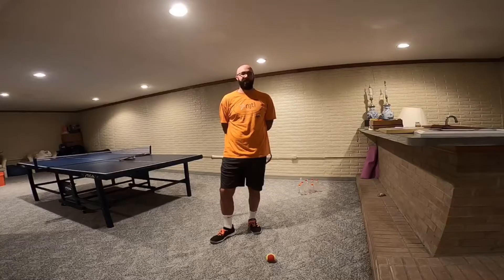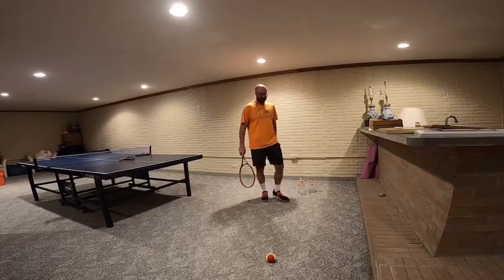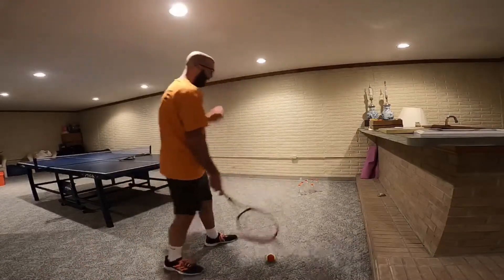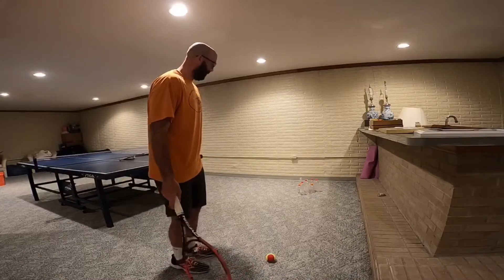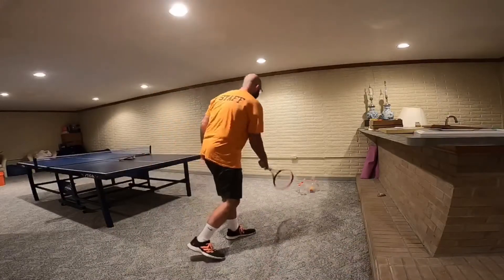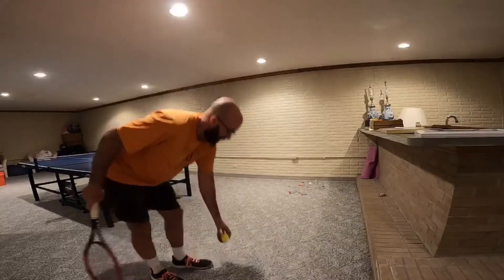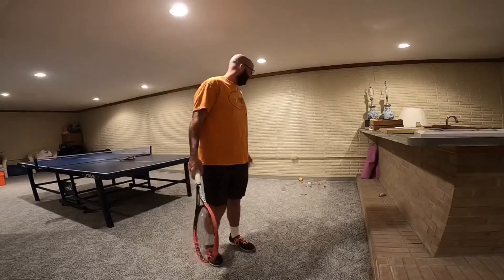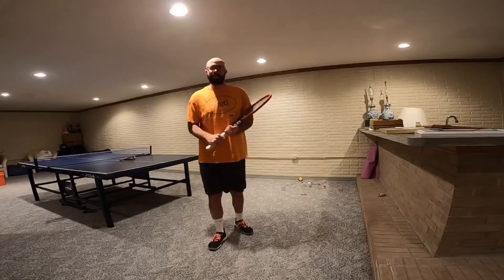Tennis Bowling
Tyler with NJTL of Indianapolis goes for the STRIKE in tennis bowling!